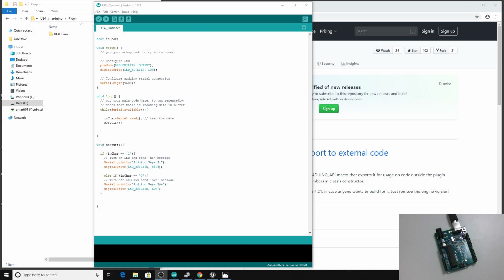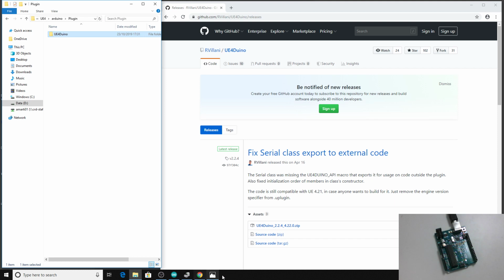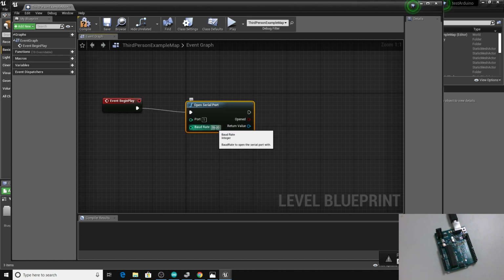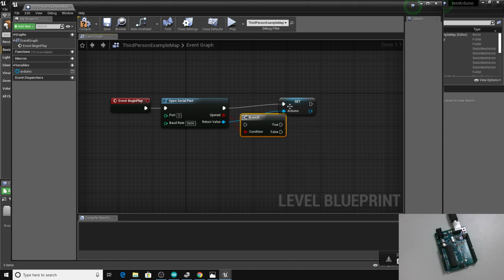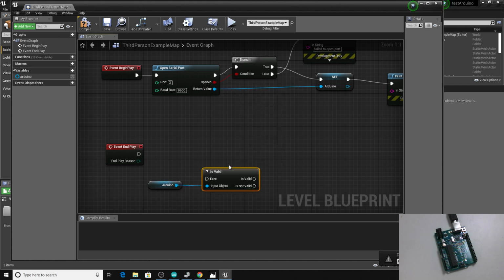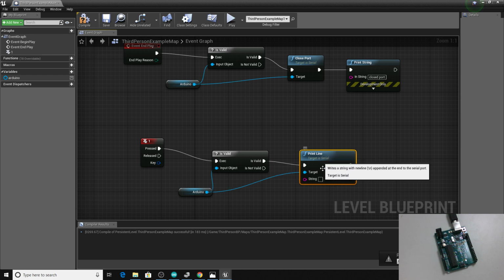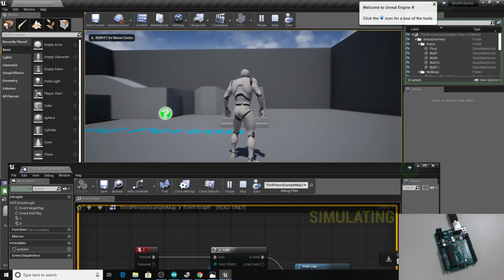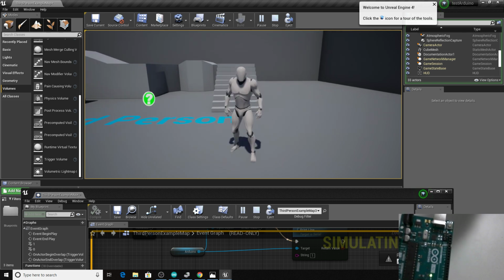UE4 (4.23) Arduino Pt2 Connecting to UE4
This series demonstrates how to connect Unreal Engine 4 to an Arduino device, enabling you to create games which interact with the physical world.

Part 2 describes how to install the UE4Duino Plugin and setup a simple Blueprint to connect, disconnect and send data to the device.

Currently the Plugin has only been updated to version UE4 4.22 but it can be recomplied (or auto-updated by the Engine) for 4.23. You will need Visual Studio 2017 with the UE4/C++ solution installed if updating the plugin.